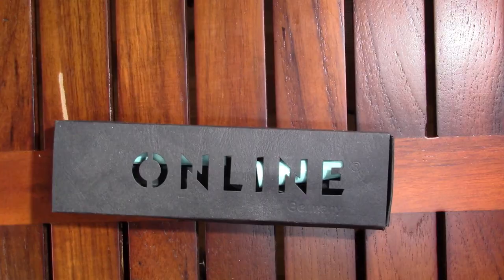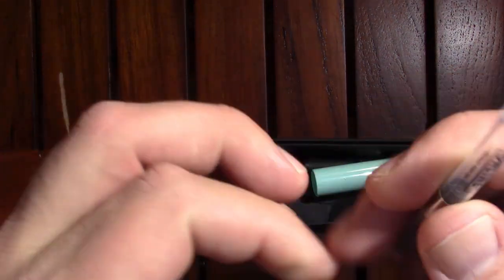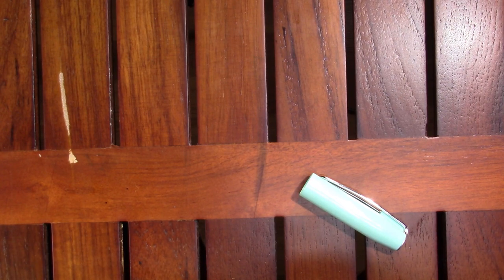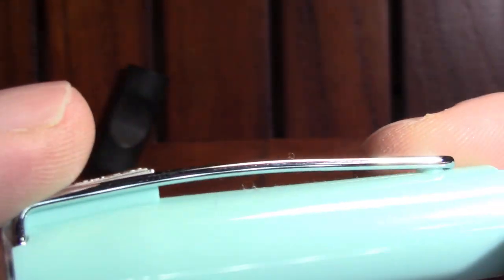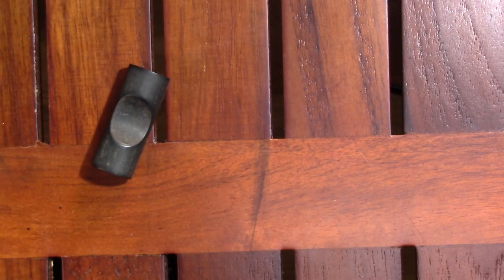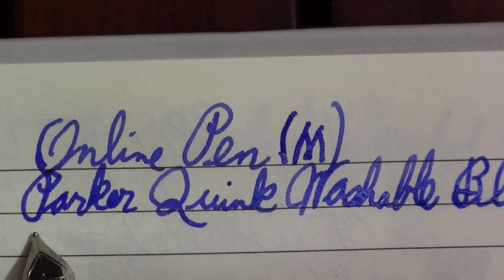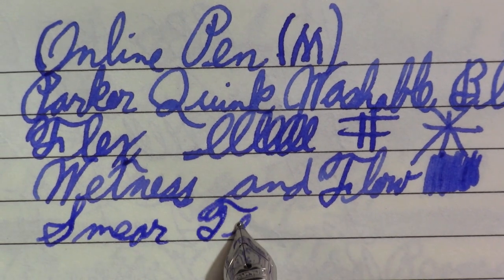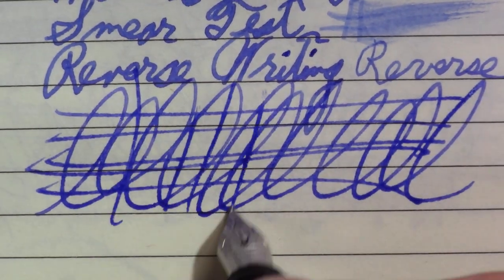First Impressions - Online Slope Pen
I discuss a German fountain pen: the Online Slope.